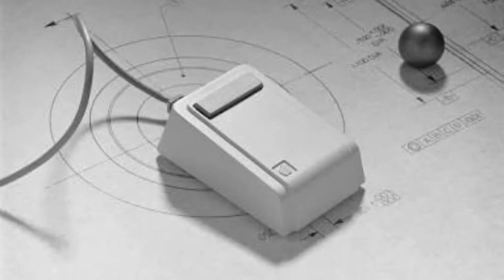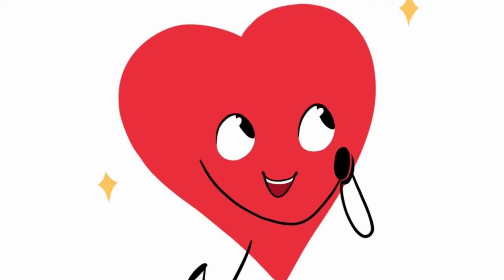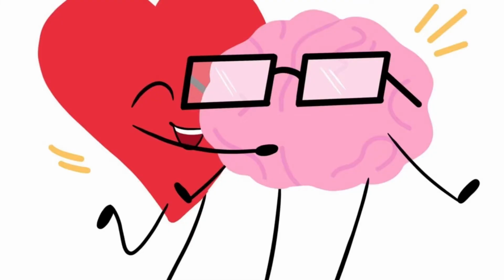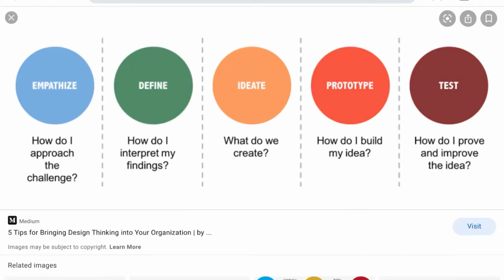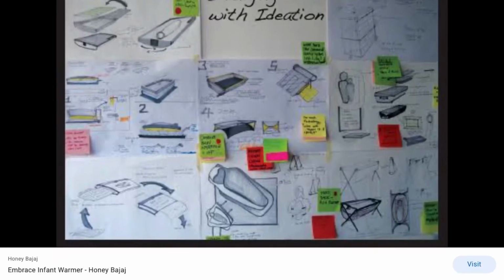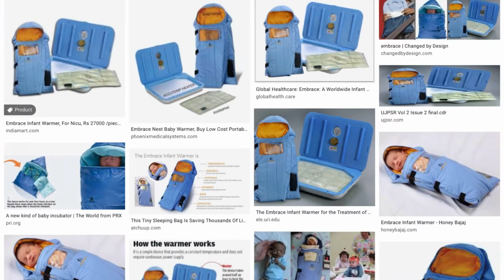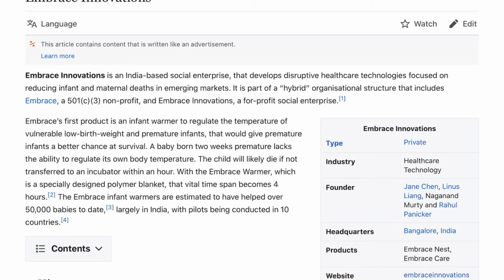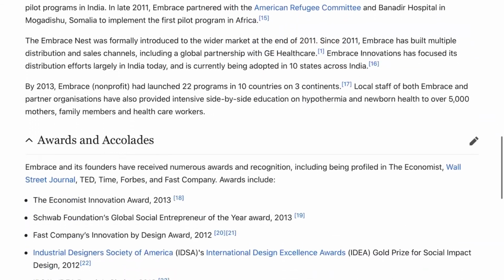Design Thinking: What to remember & the story of the Embrace Infant Warmer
This is a special episode. It is a recording of a video I sent to YouthHack Philippines that talked about Design Thinking. I used Jane Chen's Embrace infant warmer as reference:

Read the following books:
Creative Confidence
Design For Change

DesignersOnCam is a channel dedicated to discussing Experience Design in the Philippines (both CX & UX).  We have conversations with designers, games, quizzes & learning activities that aims to introduce & teach people in the world of design.